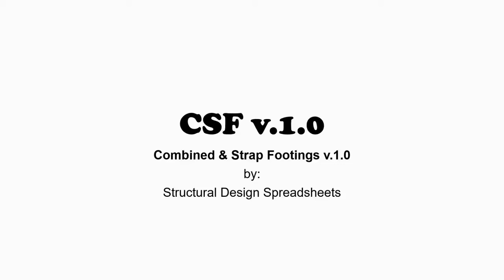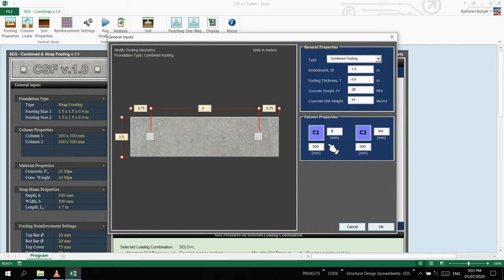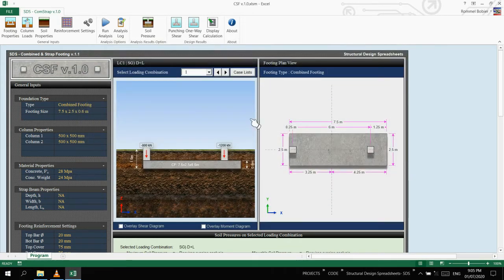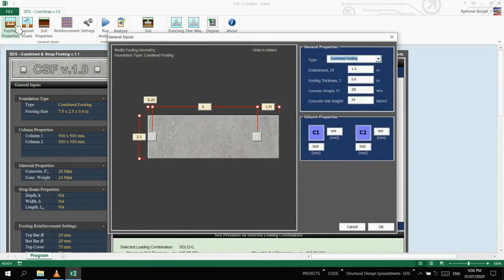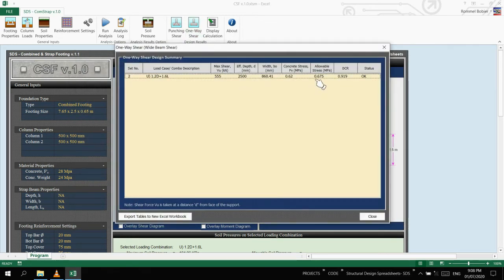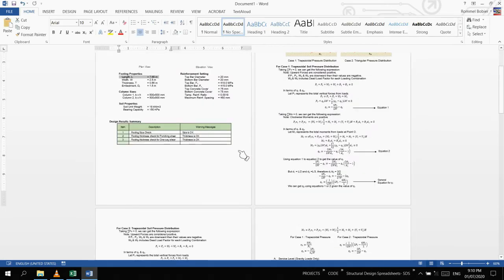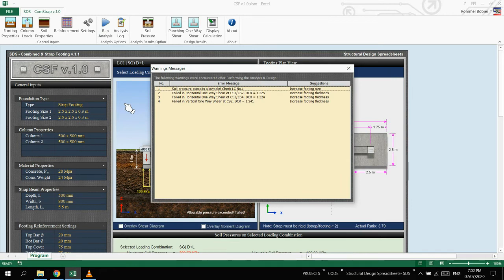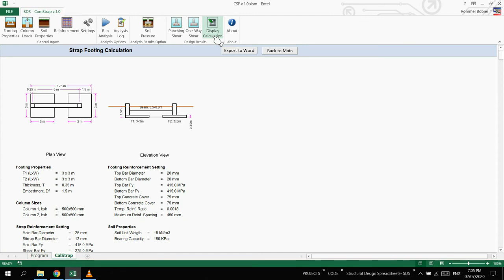Combined and Strap Footings (CSD v.1.0)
CSF v.1.0 is Design Spreadsheet written in MS Excel with the aid of Visual Basic Application (VBA). This Program aims to help Civil/ Structural Engineers simplify the analysis & design of Combined and Strap Footings. With its user-friendly inputs and clear outputs, the Engineers can have a clear understanding of the analysis results which helps them build a stronger engineering judgement.